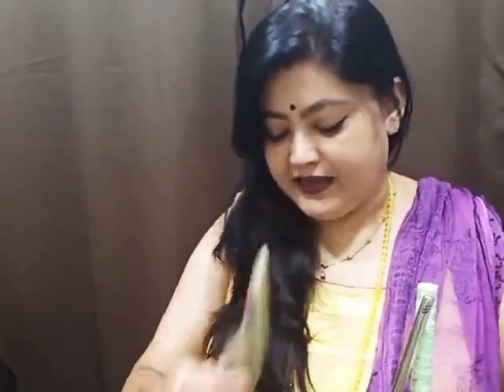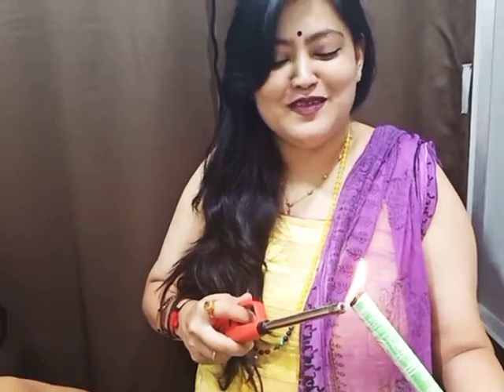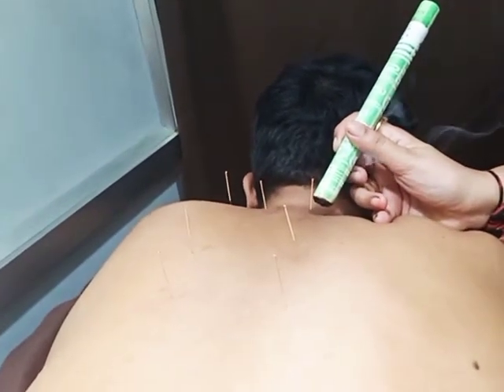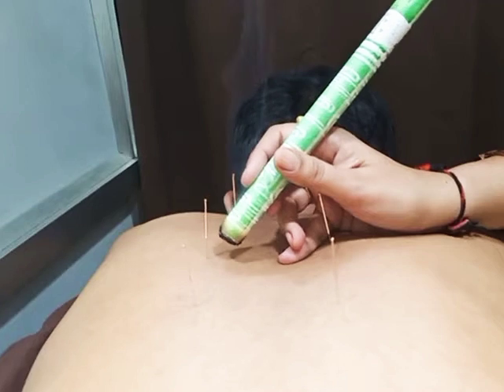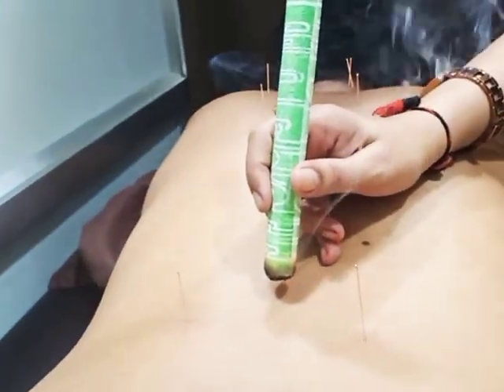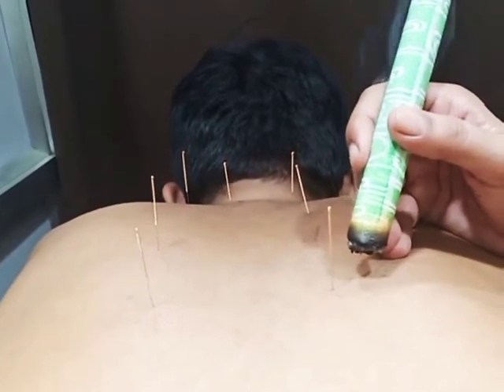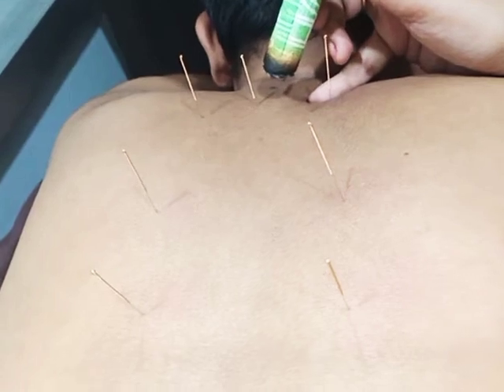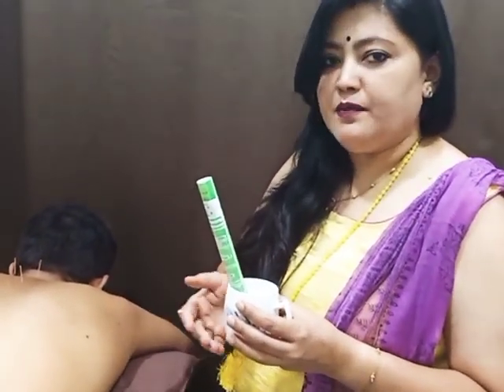How to do moxibustion on Acupuncture points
*HERITAGE FOUNDATION*.

       announces

 *💫*Online Basic Acupuncture Course*

🦋 *15 days Intensive Clinical Acupuncture Training Workshop*

              With

 *International Standards as per WHO ( World Health Organisation) Guidelines.*

With expertise of

 *International speaker & Senior Lecturer Dr. Reshma Suryavanshi.*

🍫 *COURSE CONTENT*

 *Fundamentals of Acupuncture-*

▪️Common definitions- Acupuncture Point, Meridian, Deqi, Qi, Cun, Tonification, Sedation, P.S.C. (Propogated Sensation along Channel)

▪️Theories of Acupuncture - Theory of Yin & Yang

▪️Five Element Theory

▪️Organ Clock Theory

▪️Zang-Fu theory

▪️Actions of Acupuncture

▪️Indications, Limitations, Contra – indications, Precautions &

▪️Complications

▪️Cun & Proportional measurement

▪️Various modes of Acupuncture point stimulation Acupuncture, Electro-Acupuncture, Moxibustion, Cupping, LASER puncture, T.E.N.S., Plum Blossom therapy, Embedding therapy , Acupressure etc

 *Anatomy of Acupuncture*

▪️Introduction to Human Anatomy

▪️Surface anatomy

▪️Locations and indications of Commonly used points of Meridians

▪️Acupuncture Therapeutics-

👉🏻Types & uses of Acupuncture Points

👉🏻Alarm points ( Mu Front & Bach Shu ), Jingwell, Yuan Source, XiCleft, Distal, Influential,
Luo-Connecting,Horary, Mother, Son, Four gates etc

👉🏻Principles of Acupuncture point selection

 *Treatment of common disorders treated by acupuncture –*

 👉🏻Cervical & Lumbar spondylosis,
👉🏻Prolapsed intervertebral disc,
👉🏻Ankylosing spondylosis,
 👉🏻Backache,
👉🏻Sciatica,
👉🏻Knee pain,
👉🏻AVN,
👉🏻Heel pain,
👉🏻Restless leg syndrome,
👉🏻Rheumatoid arthritis,
👉🏻Gout,
 👉🏻Frozen shoulder,
👉🏻Carpal Tunnel syndrome
👉🏻Bell’s Palsy,
👉🏻Hemiplegia,
👉🏻Paraplegia,
👉🏻Quadriplegia,
👉🏻Wrist drop,
👉🏻Foot drop
👉🏻Constipation,
👉🏻Hyperacidity,
👉🏻Indigestion& flatulence
👉🏻Epilepsy,
 👉🏻Cerebral palsy,
👉🏻Mental retardation,
 👉🏻Parkinsonism,
👉🏻Cerebellar
👉🏻Ataxia,
👉🏻Writers cramps,
👉🏻Headache,
👉🏻Migraine
👉🏻Myopia,
👉🏻Optic atrophy,
👉🏻Deafness,
👉🏻Tinnitus,
👉🏻Meniere’s syndrome
👉🏻Bronchial Asthma,
👉🏻Rhinitis,
👉🏻Exertional dyspnoea
👉🏻Obesity,
👉🏻Hypermelanin pigmentation,
👉🏻Alopecia,
👉🏻Acne
👉🏻PCOD,
👉🏻Menstrual disorders,
👉🏻Infertility,
👉🏻Menopause syndrome
👉🏻Erectile dysfunction,
 👉🏻Premature Ejaculation,
👉🏻Male infertility
👉🏻Eczema,
👉🏻Urticaria,
👉🏻Psoriasis,
👉🏻Leucoderma
👉🏻Urinary disorders

💳Fees :- ~Rs 16,500/-

⏰Daily :- 1 hour & 30 minutes

📽️Recording Will be provided if you miss live class.

📱For any queries contact (m):-

📱 *Program Coordinator*  :-
Sarita Maurya
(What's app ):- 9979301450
( Calling number ):-
You can make the payment to Google Pay*

Or

Name :-SURYAVANSHI RESHMA NILESH

Bank :-PUNJAB NATIONAL BANK

IFSC code :- PUNB0196100

 BRANCH :-NEW SAMA ROAD

Vadodara

Gujarat-390024

Send screenshot of receipt once you enroll*